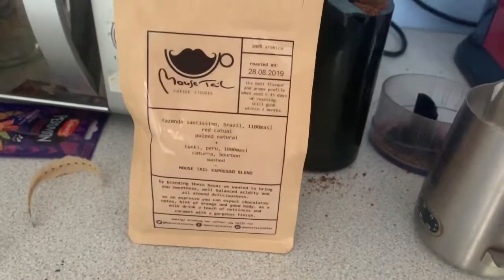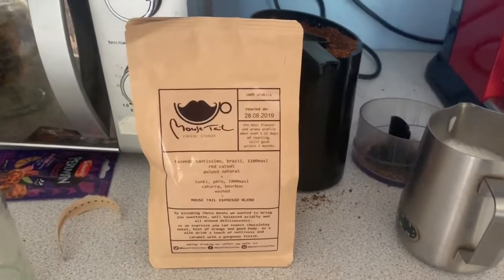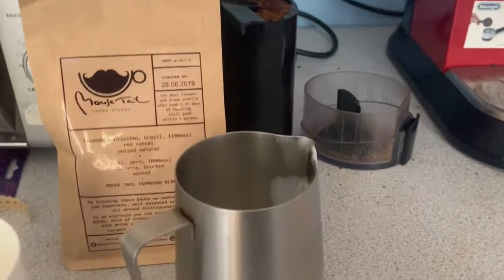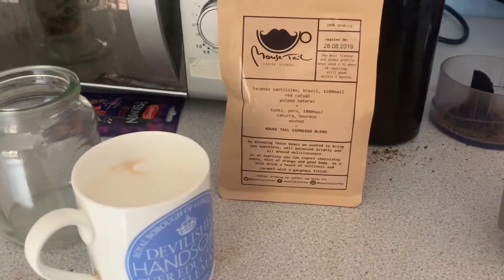Mouse Tail Coffee Stories Espresso Blend Bean Review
Review of Mouse Tail Coffee’s Espresso Blend beans